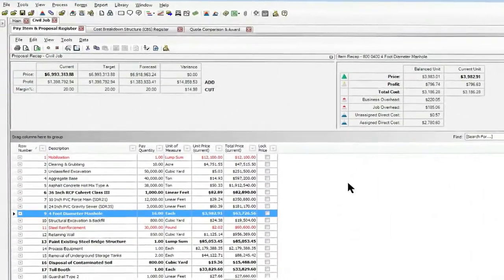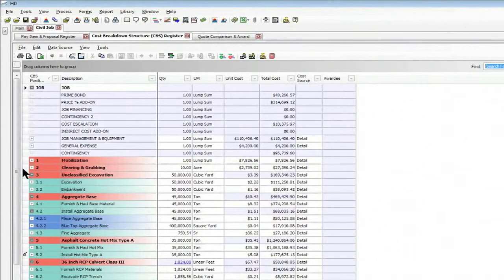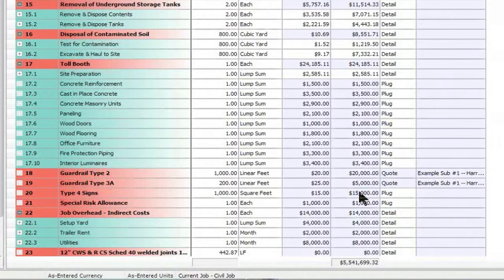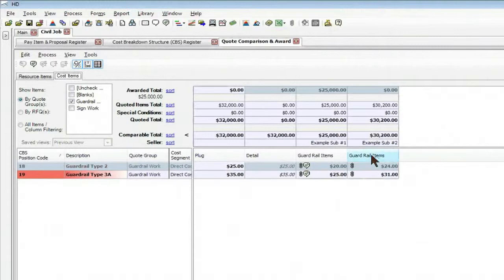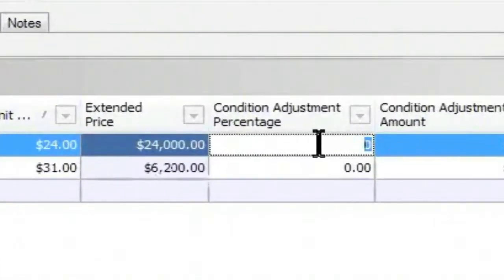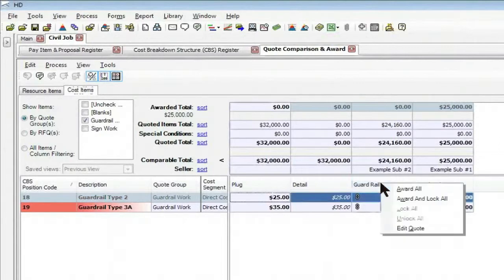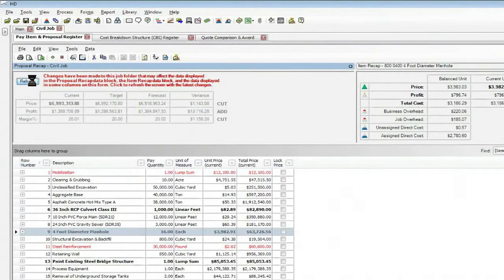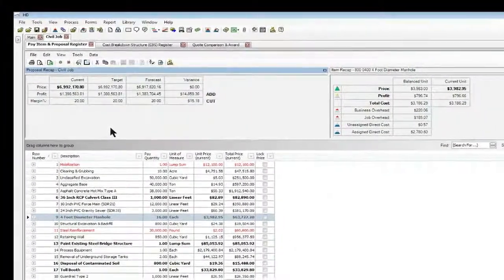Estimating Software - Hard Dollar Last Minute Quote Changes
| Hard Dollar Estimating Software will help improve your business process. This training session shows you how to handle eleventh-hour price cuts from your subcontractors and suppliers, using HD to make changes and rebalance your bid in a matter of seconds.